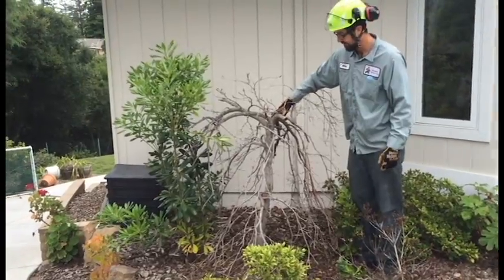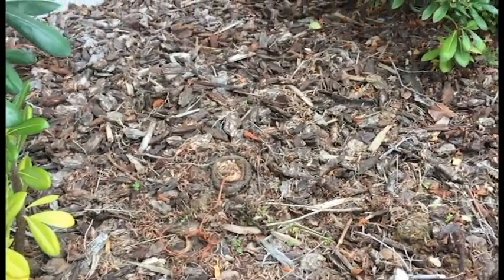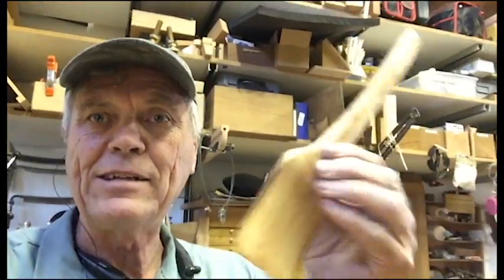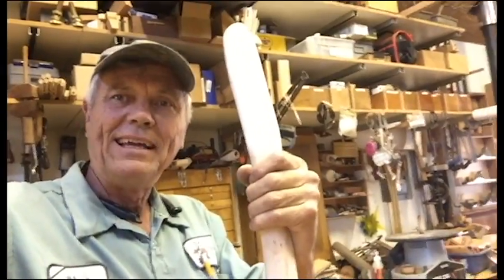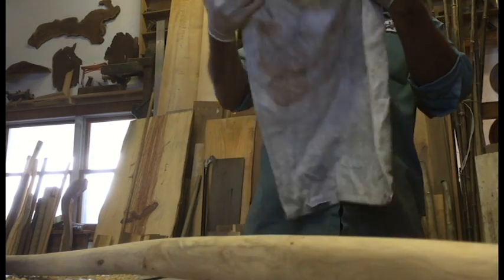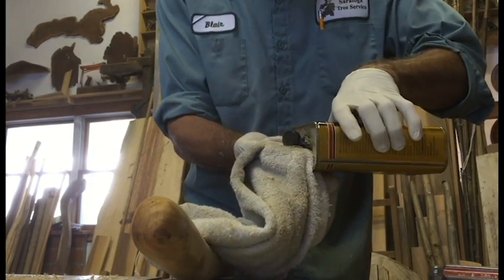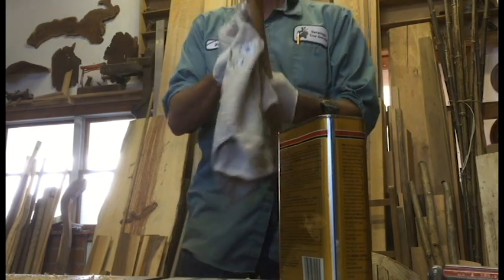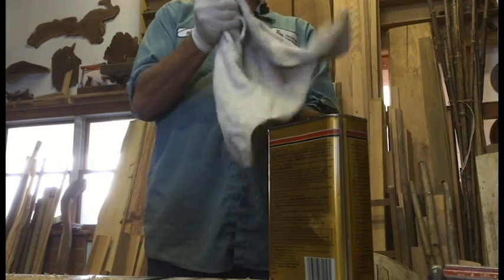Grafted Maple Walking Stick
Walking Stick from a Grafted J. Maple I found at a job site.